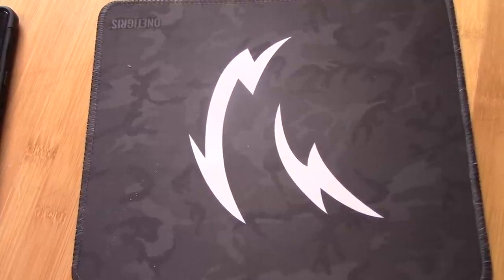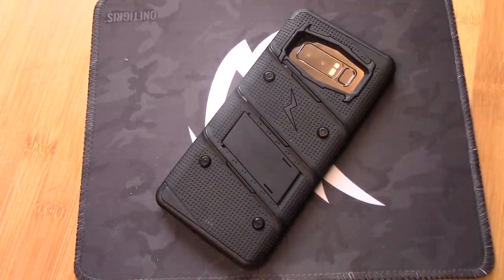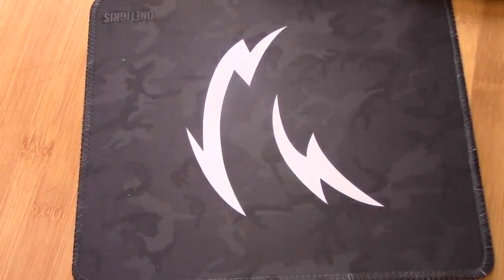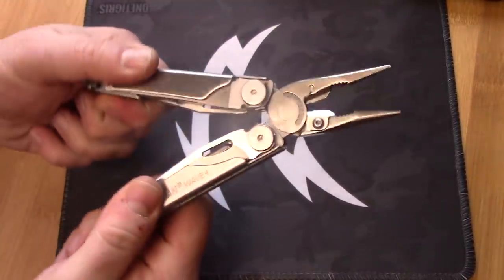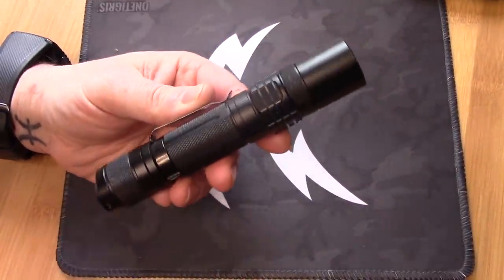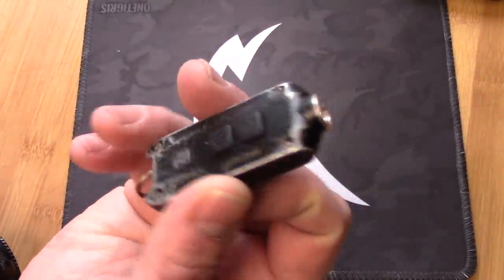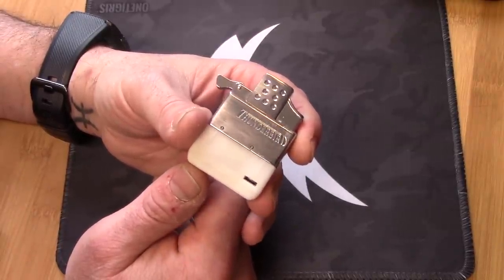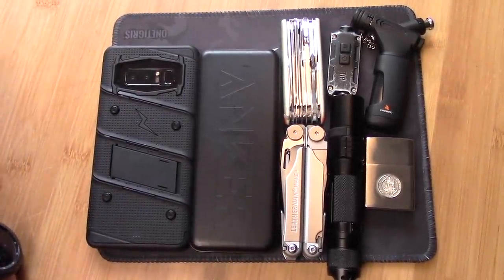Discussion: Top 5 Most Useful General Purpose EDC Items - Preparedmind101